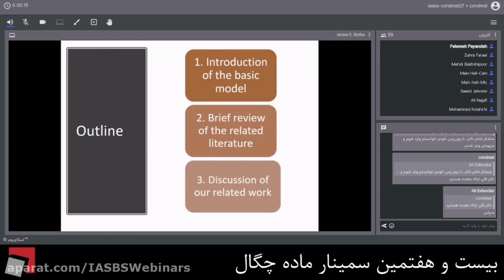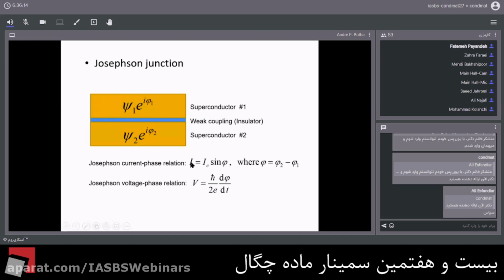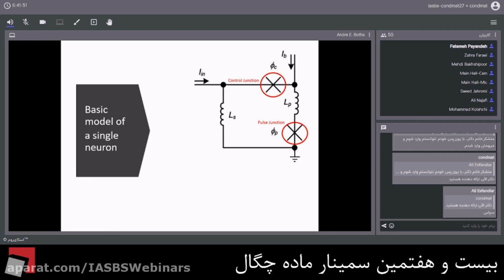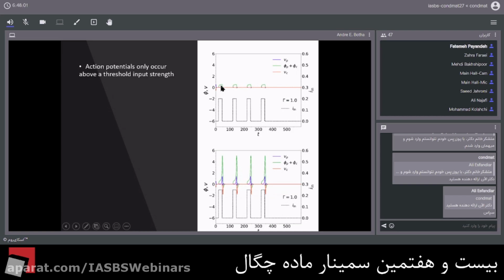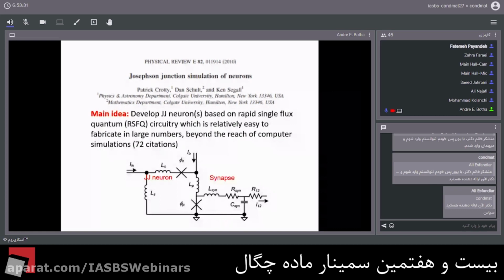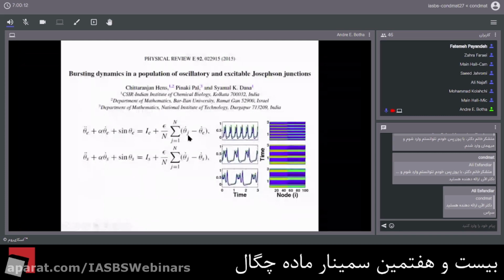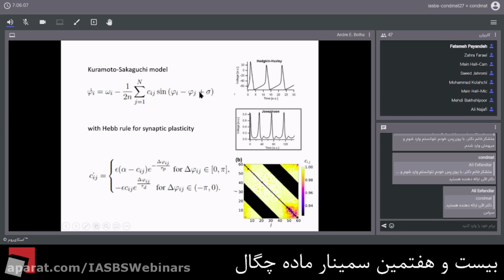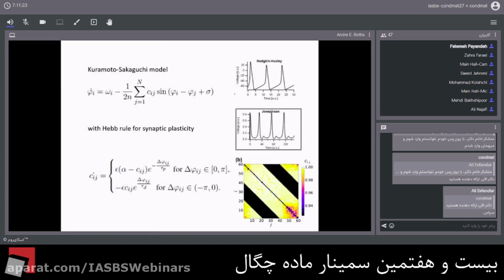آندره بوتا (27امین سمینار ماده چگال)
عنوان: Josephson janction-based models of neurons
سخنران: آندره بوتا
تاریخ: 28 اردیبهشت 1401
بیست و هفتمین سمینار ماده چگال / دانشگاه تحصیلات تکمیلی علوم پایه زنجان